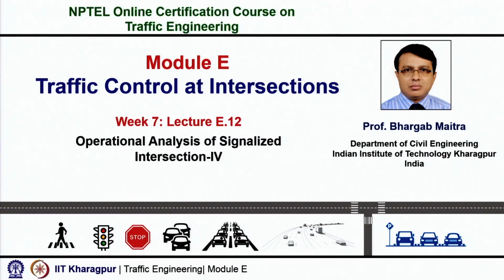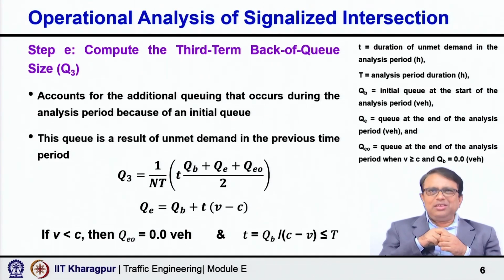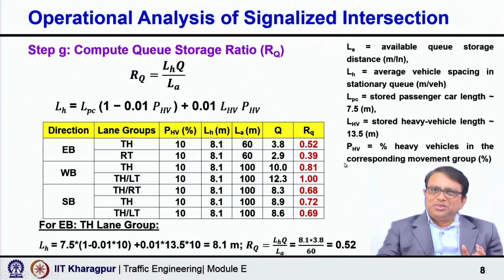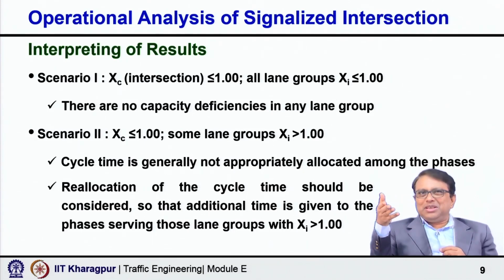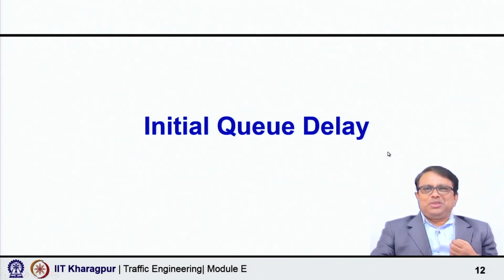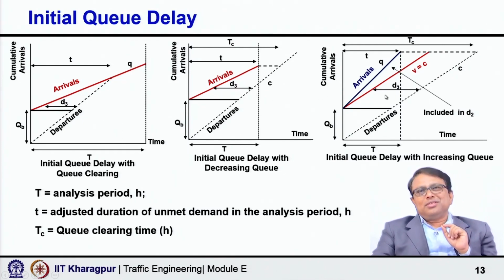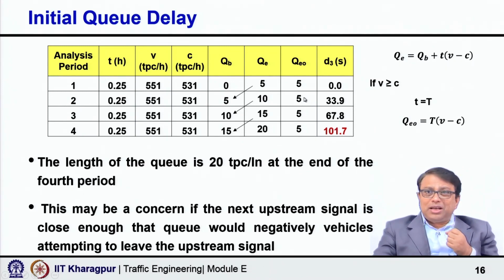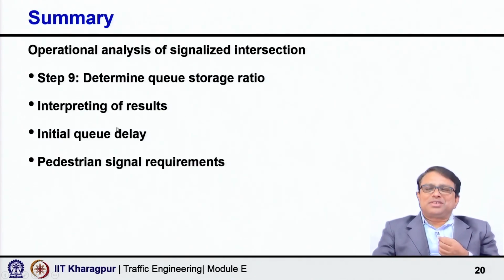Lecture 38 : Operational Analysis of Signalized Intersection-IV